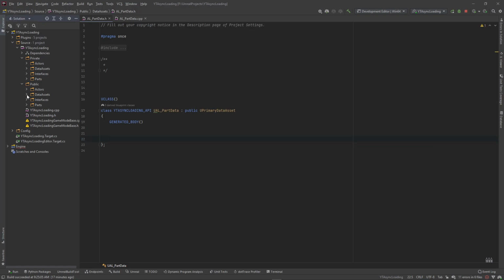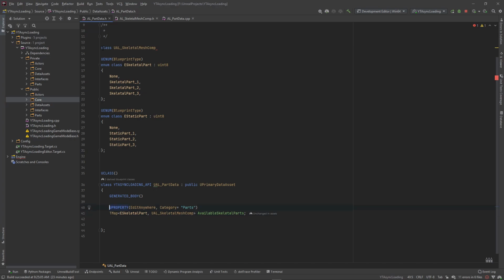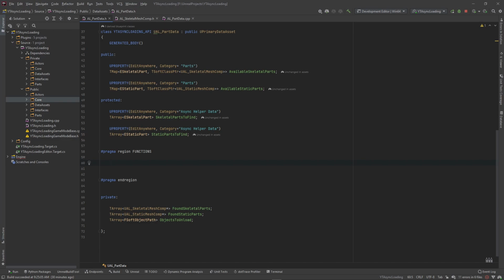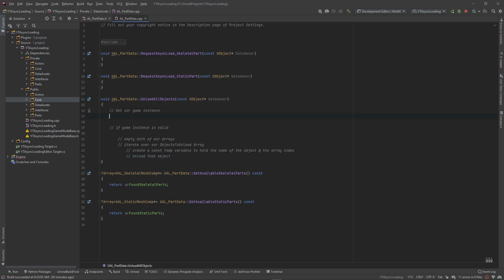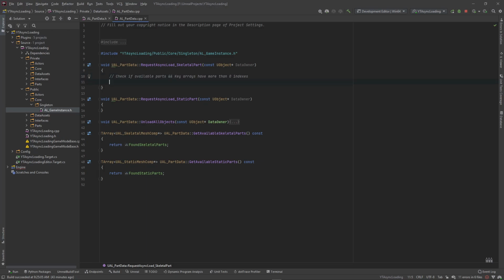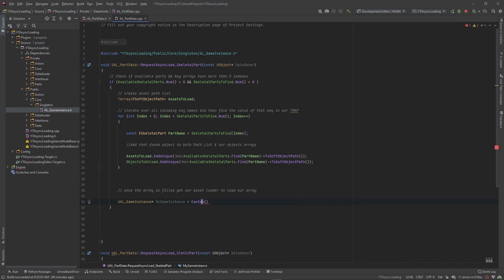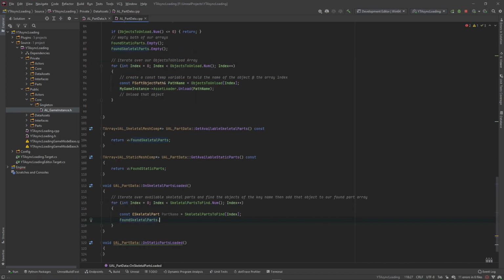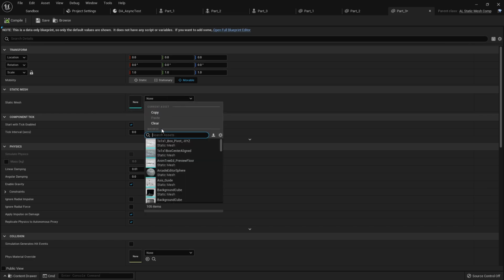Writing An Async Data Asset In C++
What IS GOOD DEV GODS! In this video we take time to write all the logic that will drive our Async Loading System. The method shown is this video is only for demonstration, this is not mean to be a complete solution for a AAA or AA project. This is to familiarize you with some of the syntax needed to load data asynchronously